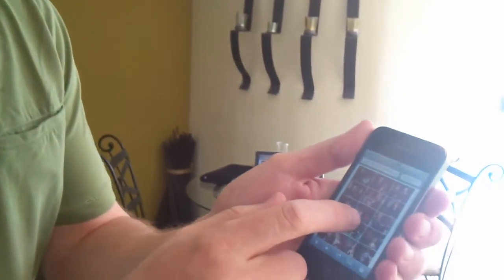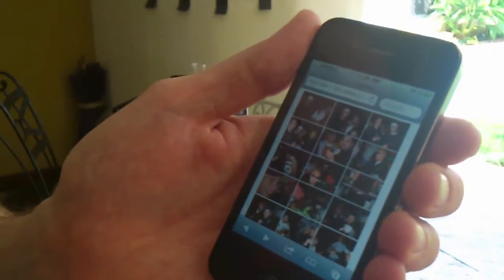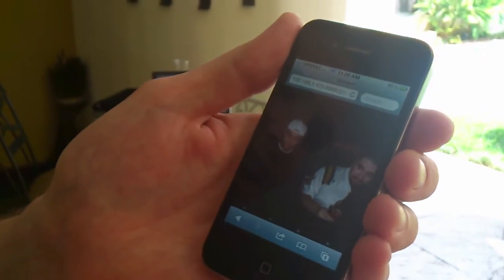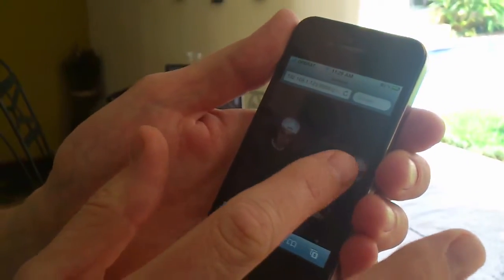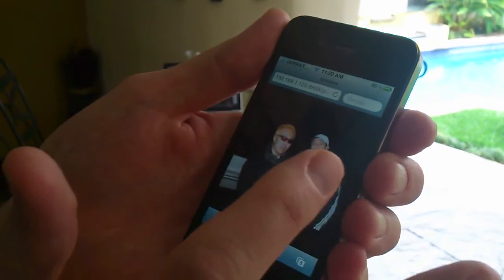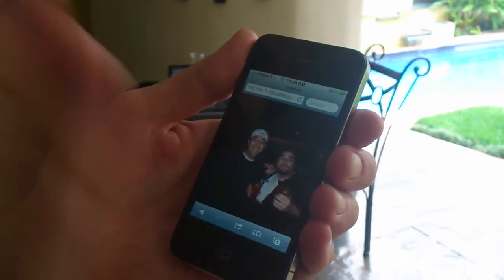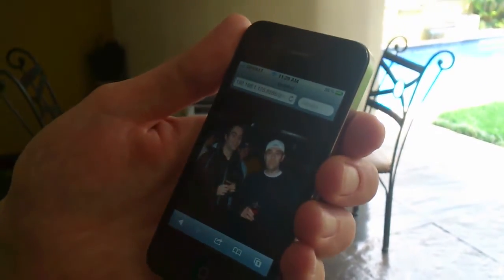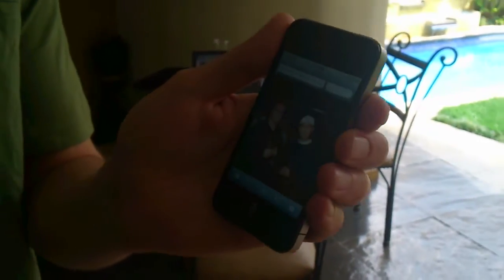Demo of Joomla! Platform mobile-friendly app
At Joomla!Day Guatemala, a few Joomla Platform apps were created, including this one created by @mqueme. She built this app without any knowledge of the Joomla Platform before building this app.  The app provides an example for other developers to create mobile browser friendly apps, using the Joomla Platform and JQueryMobile for swiping functionality.  and learn how to build your own app!